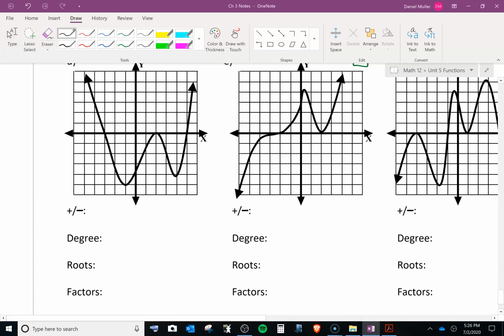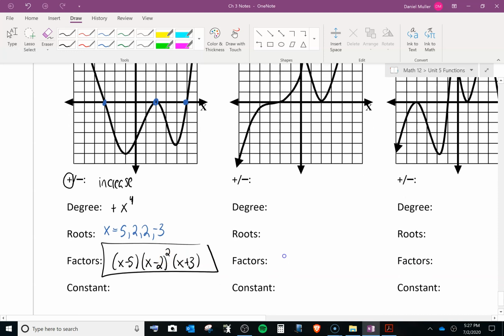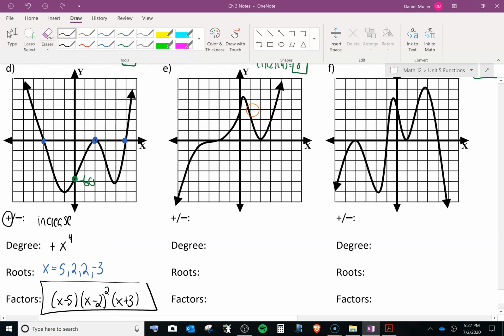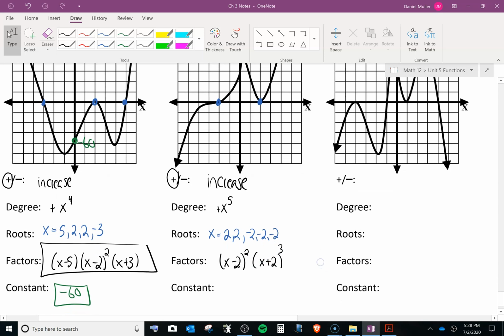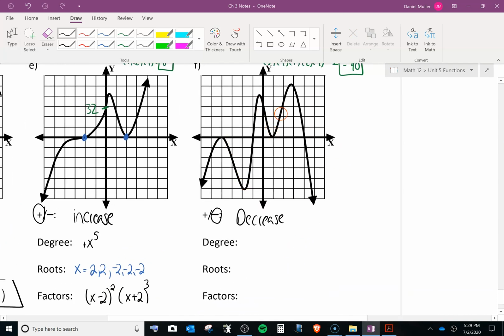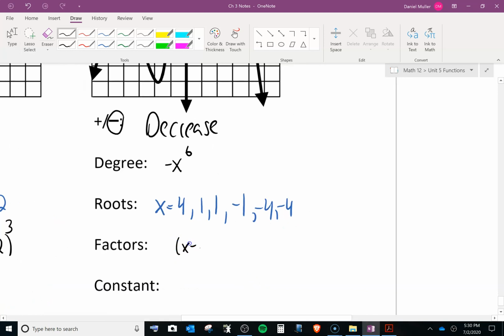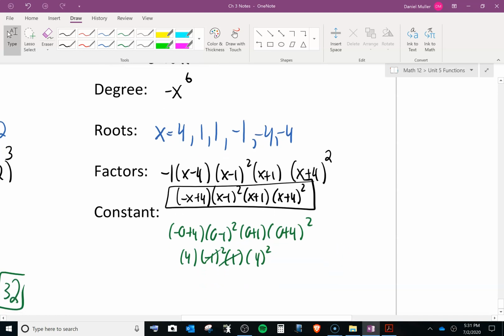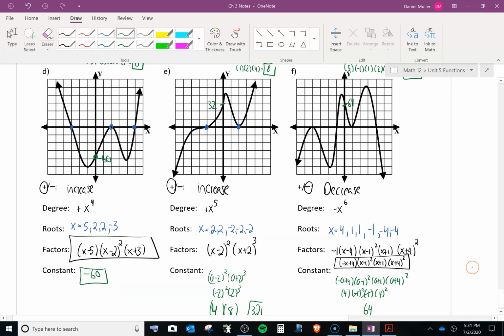Unit 5 Chapter 3 Polynomial Functions Part 7